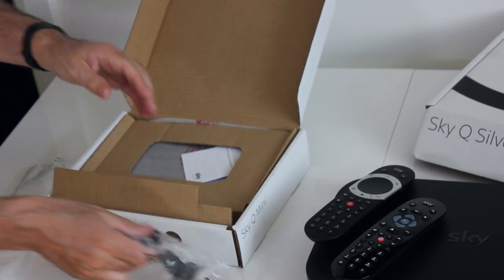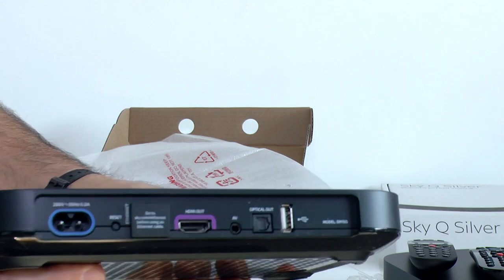Sky Q TV System UNBOXING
In this video I unbox the new Sky Q set top box TV system. Sky Q is a 4K Ultra HD ready satellite and Internet TV service from Sky,  comprising the Sky Q Silver receiver and the Sky Q Mini box.

Sky Q represents the biggest leap technology advance from the UK broadcaster since the launch of Sky+ a decade ago. It introduces the concept of Fluid Viewing, which means you can watch your recordings on any connected device. I take a closer look at each box, and peer behind some of its covered inputs.

The Sky Q TV System unboxed…

Sky Q is an entirely new premium pay TV platform from UK Pay TV provider Sky. It combines regular satellite Sky channels with downloadable catch-up and Video On Demand, as well as network streaming.

0.29: At the heart of the system is the Sky Q Silver receiver. I asked Sky Q Director of Product Planning and Design Andrew Olson what Q stood for. He said it stands for nothing, it just sounds cool. Well that’s fair enough.

0.40: Like Sky+, the Silver box is a PVR/DVR and has a 2TB hard drive. With 300GB reserved by Sky for push content, 1.7TB is available for personal recordings.

As you can see it’s very slim and has a shiny silver trim. The Q logo glows blue,  and there is a WPS button for connecting Sky routers and Sky Q Mini boxes.

The viewing card slot is on the side.

1.15: So on the rear, things are pretty clean. There’s no room for legacy AV. There’s a digital optical audio, covered Ethernet jack, twin USBs. Beside the HDMI output is a covered second HDMI.  There’s also twin dish feed.

On the underside we have a small fan.

1.40: Because this is the future, Sky Q is ready for 4K services.  The box is Apple AirPlay compatible as well as Bluetooth enabled. This is quite possibly the first ever licensing of AirPlay for a non-speaker device.There are 12 tuners and you can record four channels at once. One new feature is My Q. Here a Continue function allows you to pick up watching on one box,where you left off on another. My Q will automatically record the next episode of a show you were watching. If it's an On Demand programme, it still shows up, but with a download icon.

2.06: Another big change is the remote control. This is the Sky Q Touch, it’s a Bluetooth controller with a touchpad. It also has a built in mic but that’s not activated yet. There are Sky and Home buttons which replace the old  planner. You swipe to navigate. There are transport controls and record button.

Quite different from the old Sky remote. It’s nicely made, and I think feels good in the hand. Also in the box is a power lead and an HDMI cable.

3.07: Just to get a sense of how small the Silver is this is my Sky+ box. It’s not particularly big, as you can see, but seems absolutely massive with the Silver on top. A look at the rear shows just how neat and tidy the new Sky q is, even with unused USBs.

3.31: Onto the Sky Q Mini, which is where the system starts to get really interesting. The Silver can stream to two Minis simultaneously. You can watch live TV, any of your recordings or on-demand stuff.

The remote isn’t Bluetooth it’s a standard IR controller, which means nice clickable buttons. You can also use this to control the bigger Silver box.

4.29: So this is the Mini, which lives up to its name. There’s an embossed Sky logo on the top. The front has a WPS button to link to the Silver box.

On the rear there’s an optical audio output, HDMI and Ethernet, here covered, most will use Wi-Fi. You can’t watch 4K through a Mini. It’s HD only. Any 4K recordings on the planner of the main box will not appear on the Mini at all.

Sky Q boxes create there own private mesh network over 5GHz to interoperate. The video stream is a private channel between devices.